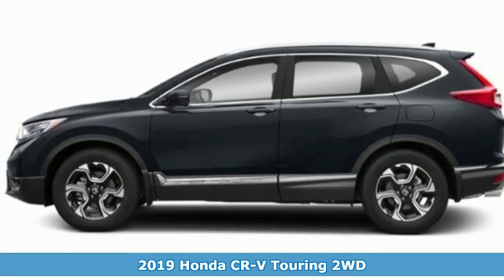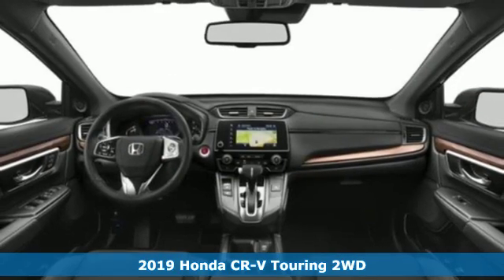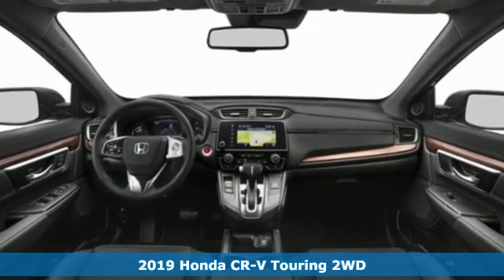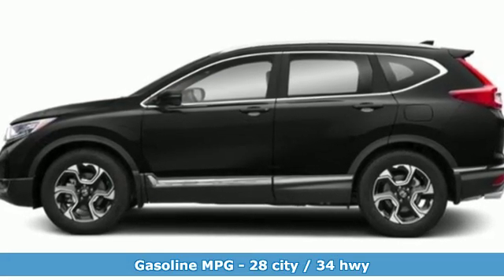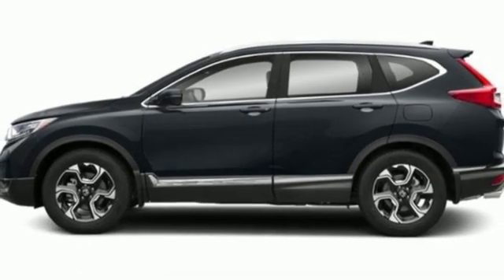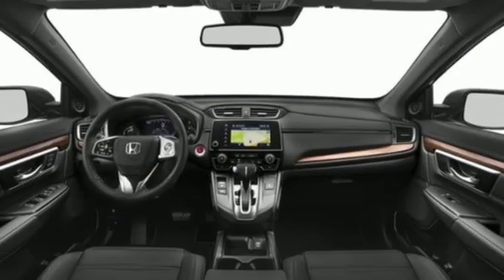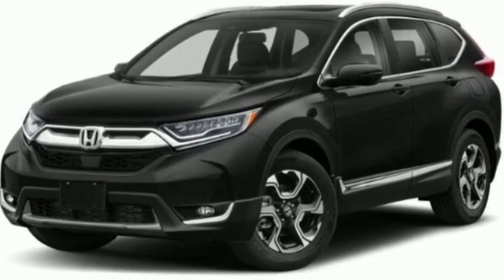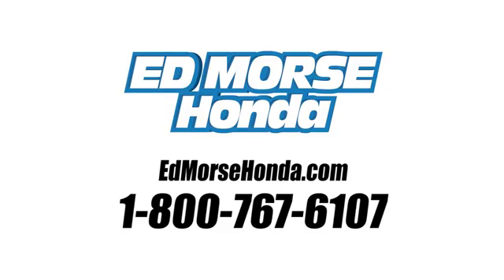New 2019 Honda CR-V West Palm Beach Juno, FL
Year: 2019
Make: Honda
Model: CR-V
Trim: Touring
Engine: 1.5L I-4 16-Valve DOHC Engine
Transmission: Automatic
Color: GB/Polished
Stock #: KE008539
VIN: 7FARW1H99KE008539
This outstanding example of a 2019 Honda CR-V Touring is offered by Ed Morse Honda. This Honda includes: GUNMETAL METALLIC GRAY, LEATHER SEAT TRIM Vinyl Seats Cloth Seats Leather Seats Premium Synthetic Seats *Note - For third party subscriptions or services, please contact the dealer for more information.* Want more room? Want more style? This Honda CR-V is the vehicle for you. Start enjoying more time in your new ride and less time at the gas station with this 2019 Honda CR-V. Intricately stitched leather and ergonomic design seats are among the details in which test drivers say that Honda CR-V is in a league of its own

Address:
3790 West Blue Heron Boulevard